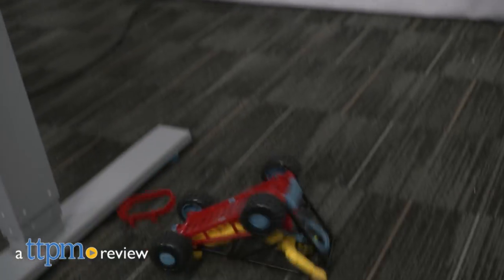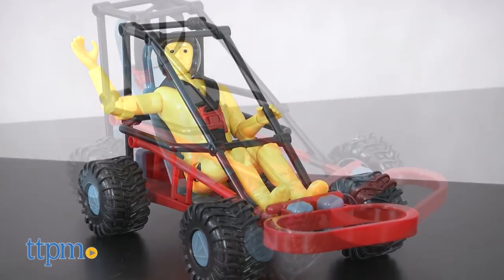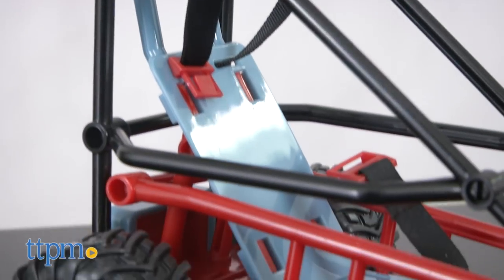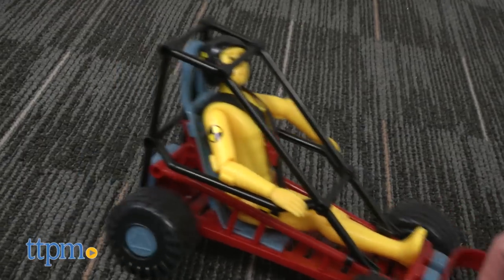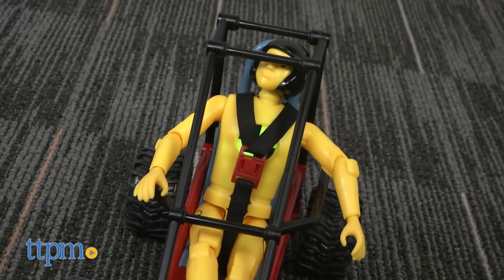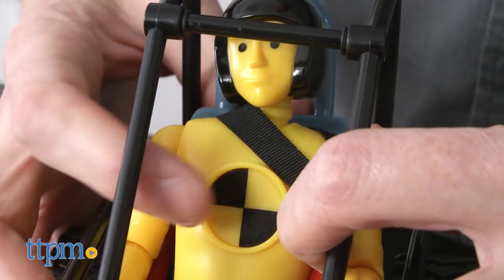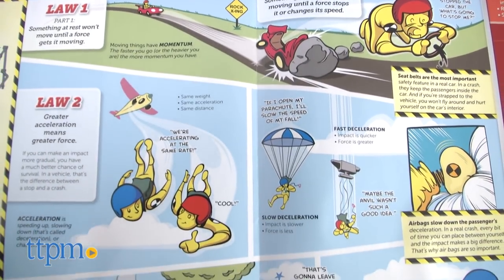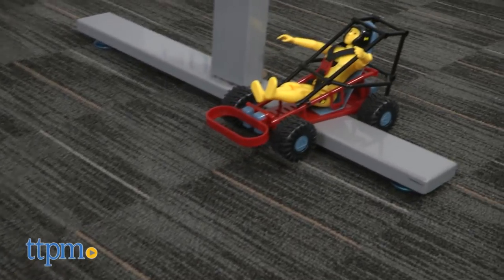Crash Test Lab from SmartLab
Test your own Crash Test Dummy, with the Crash Lab Crash Test Dummy.  See all the details in this video! For full review and shopping info

Product Info:
The Crash Test Lab, from Smart Lab Toys, is recommended for ages 8+, and requires 2 AAA batteries, not included. It comes with 23 pieces that easily snap together. The Crash Test Dummy was created to help engineers with automobile safety, and it traces its origins to the 1950s. With this toy, the Crash Test Lab, you can test different impacts on your dummy. Meet Impact Jack. A sensor on his chest tells you if he would have survived a crash. Green saves his tail, and red is an epic fail.  Push his chest to start the sensor and prepare for impact. His cart has a seatbelt and a roll cage. See what happens when he uses these safety measures, and when he doesn't. The bright instruction booklet illustrates Newton's Laws of Motion, and how these laws effect the science of car safety. I appreciate the educational element, but mostly, I love playing with my crash test dummy. So, whether you're learning or just having fun, Impact Jack is here to crash your party.